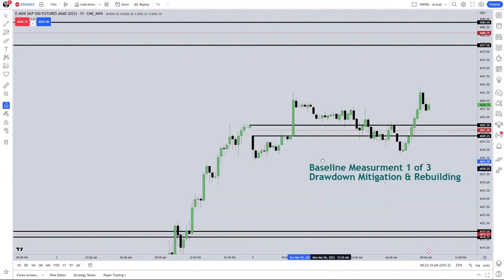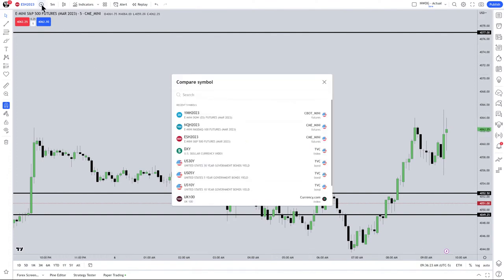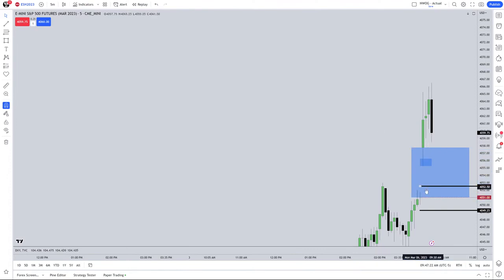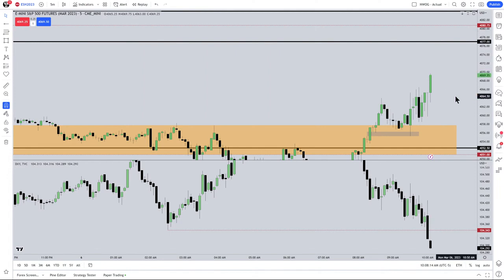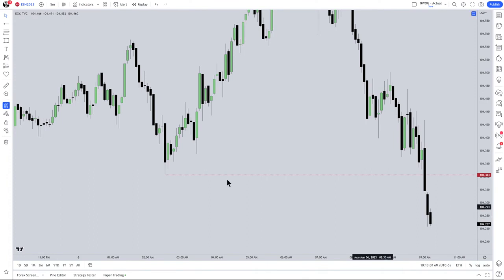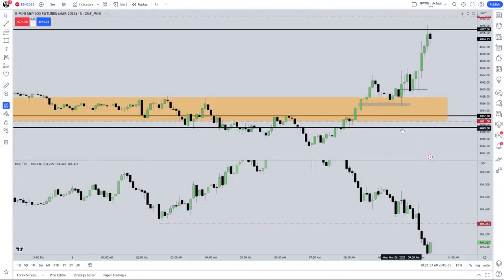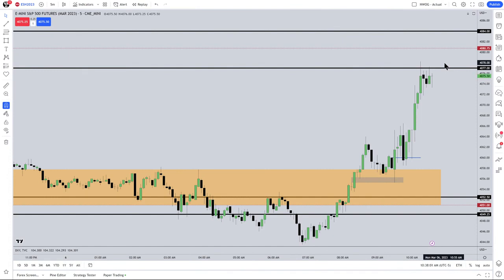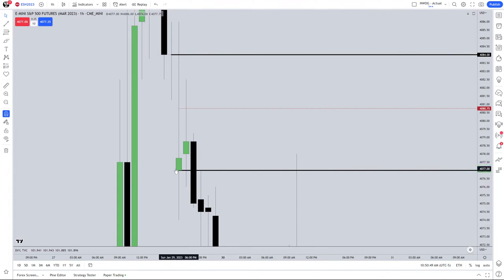March 06, 2023 Live Tape Reading Baseline 1 of 3